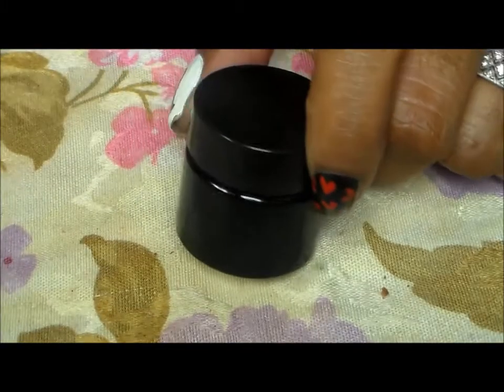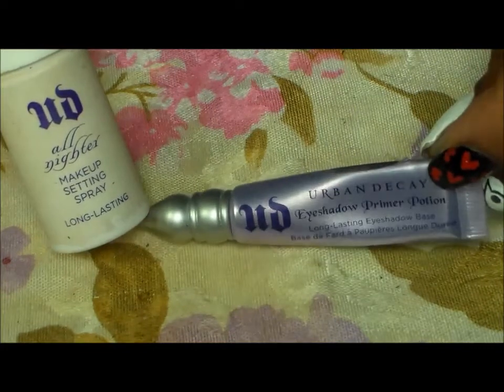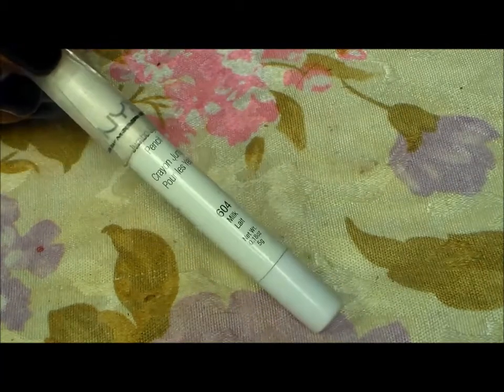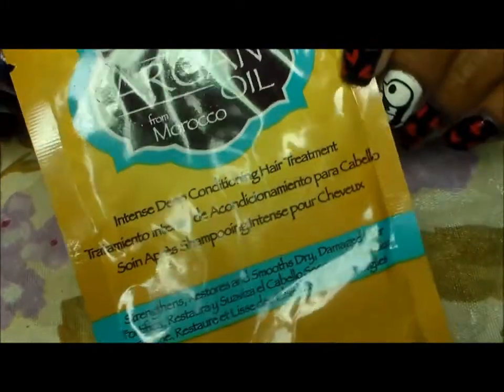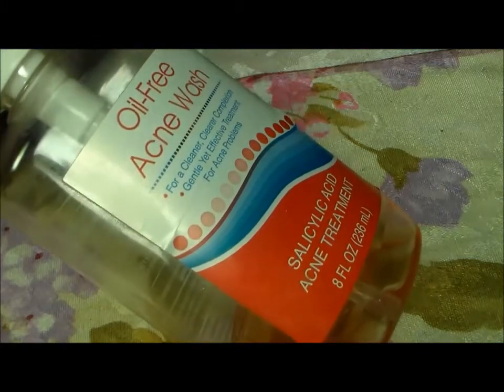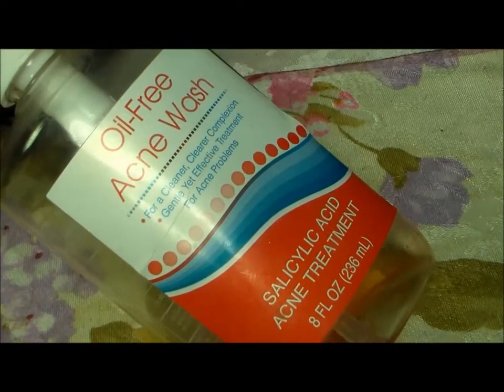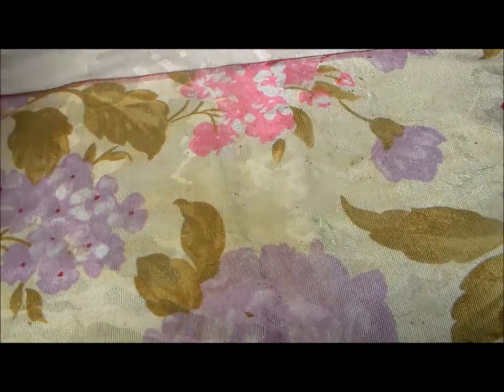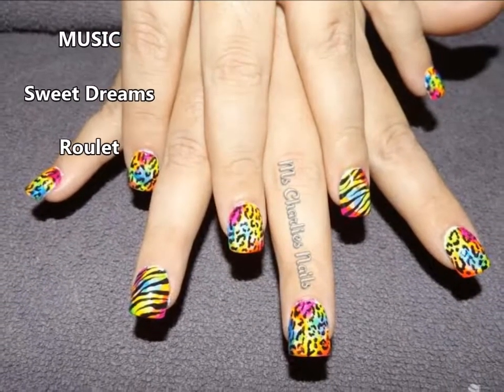2014 Favorites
***SUBSCRIBE***I have never done a yearly favorites before so I apologize for the length of this video but I hope you enjoy and let me know if you have tried any of these items and what you think and any other products you think I should try.

REVLON PhotoReady powder: Med/Deep and Bold lacquer mascara
Urban Decay All Nighter setting spray, primer potion and Smoked palette
Tarte Smooth Operator finishing powder, Lights Camera Lashes mascara, Gifted mascara and Poreless 12hr Primer
Maybelline FIT ME concealer - Cafe and Instant Age Rewind primer
Napoleon Perdis auto pilot primer
LOREAL Infallible setting spray
Fortune Cookie Soap Cuticle Butter
CoverGirl Clean Makeup foundation - Tawny
Tree Hut Shea Body Butter and Body Wash - Almond Honey, Brazilian Nut and Coconut Lime
Freeman masks - Lemon/Mint and Dead Sea Minerals
HASK Aragon Oil conditioner
Jordana baked eyeshadow - Purple Perfection and Bronze Gala
EOS Lip Balm - Mint
Dollar Tree baby wipes and oil free acne wash
Dr Linn dark spot corrector